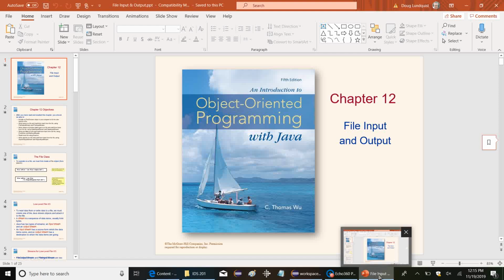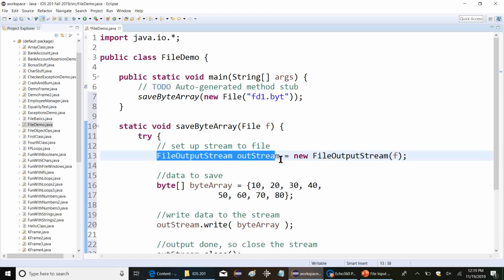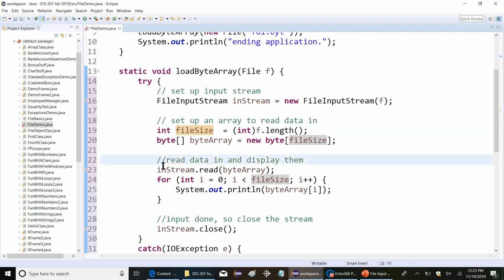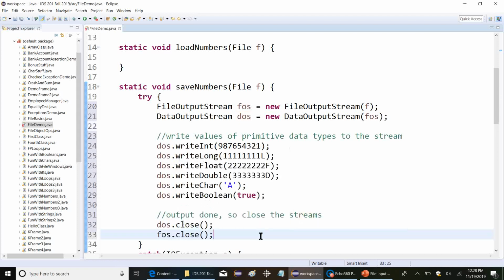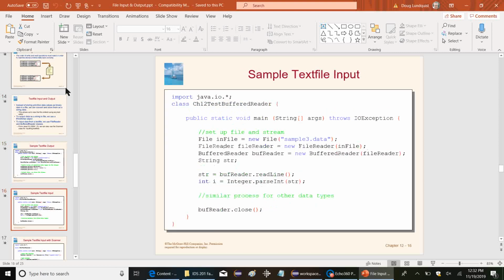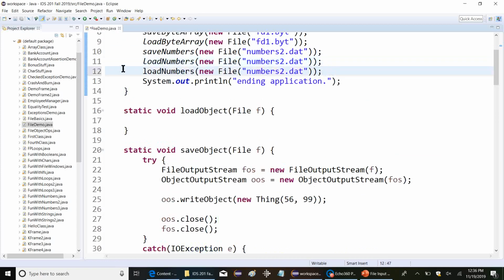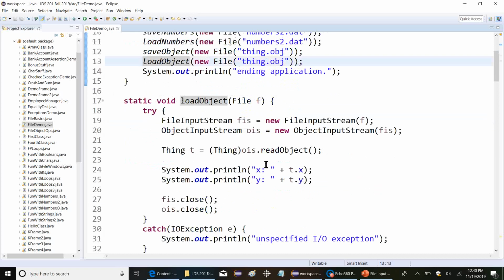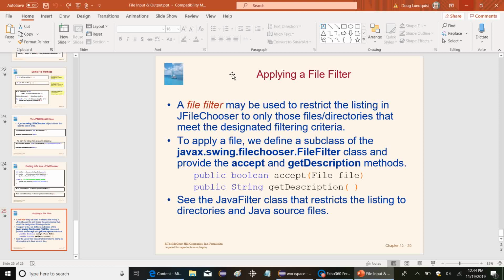IDS 201 Fall 2019 File I/O